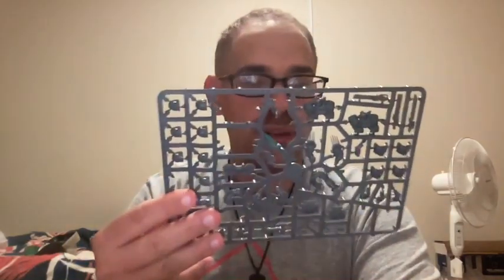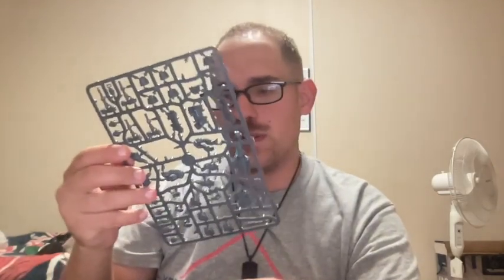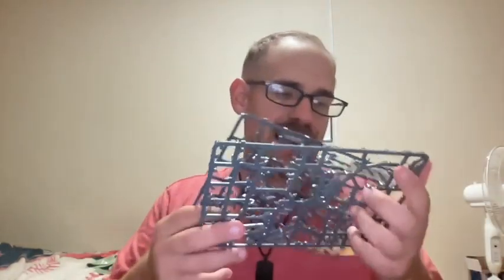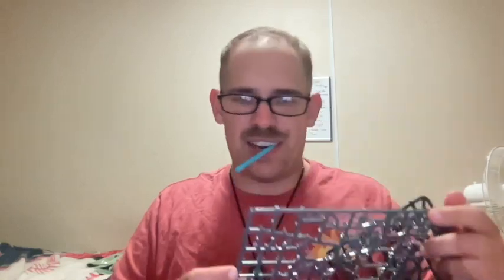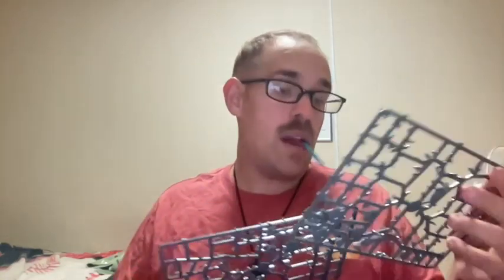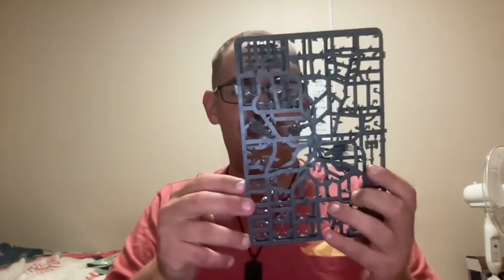Painting Warhammer 40k Models #2 - Veteran Vanguard Squad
So I got another box for my Raptors squad, this time the Veteran Vanguard Set. It came with lots of extra pieces and stuff. Trouble is, it's not a snappy set, so I had to glue them all together which was...difficult.